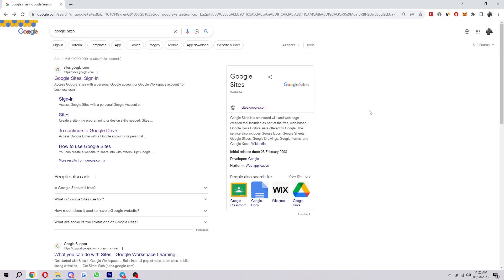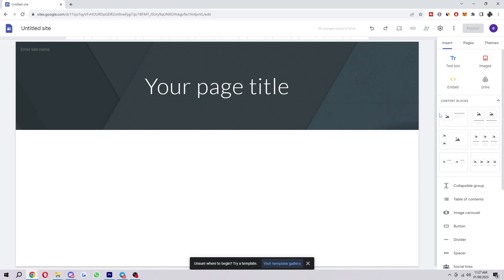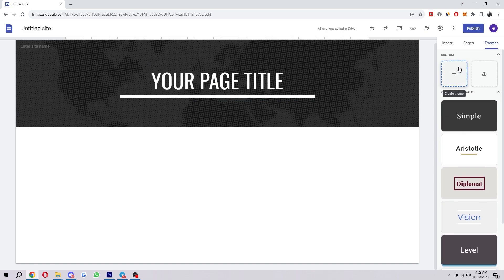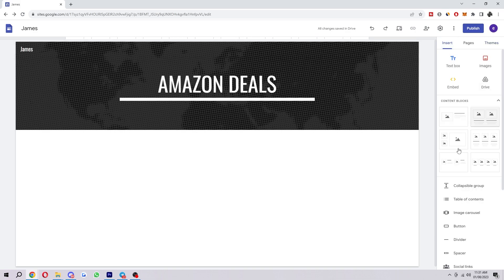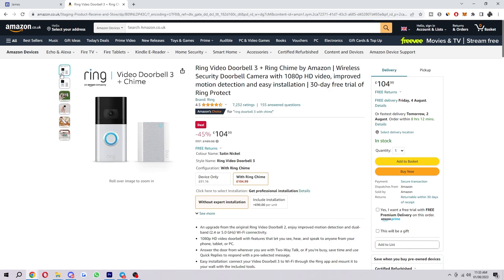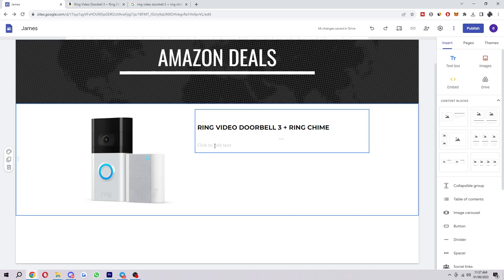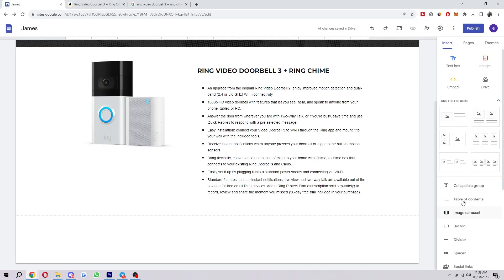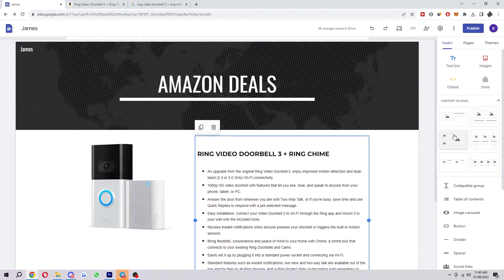How To Create Amazon Affiliate Website In Google Sites (EASIEST WAY)